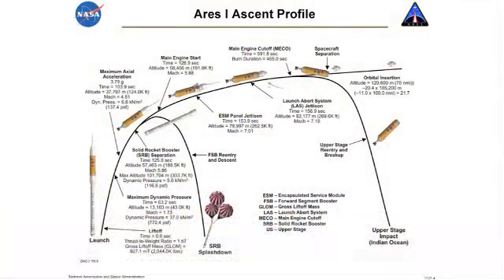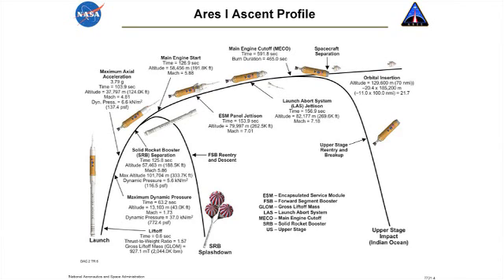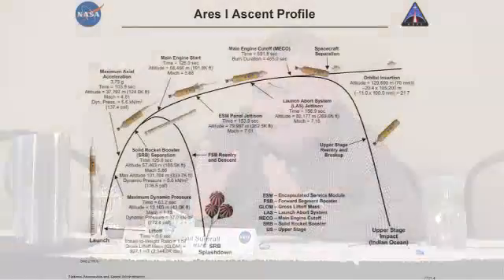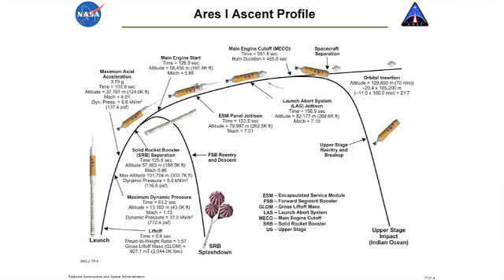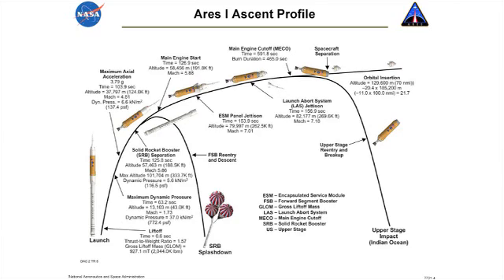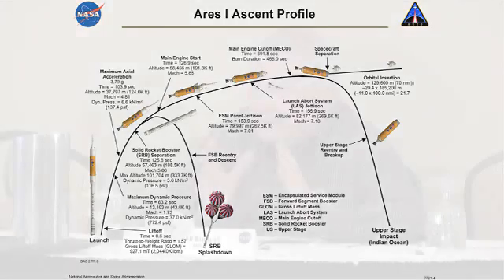Phil Sumrall walks through the Ares 1 Ascent Profile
Phil Sumrall walks through the Ares 1 ascent profile and how it compares to the Saturn V.